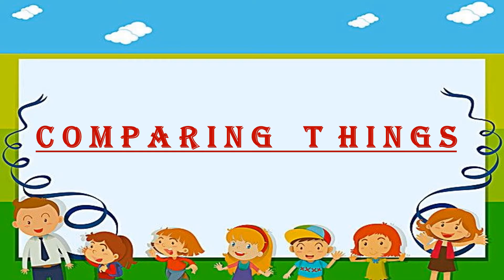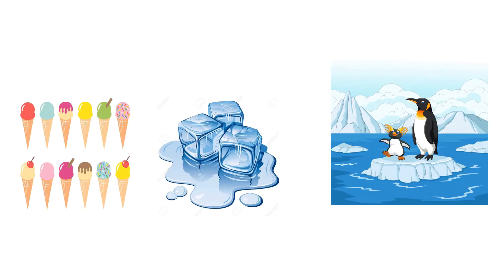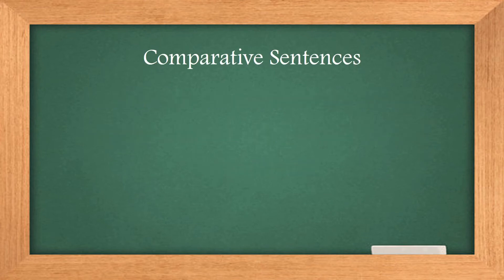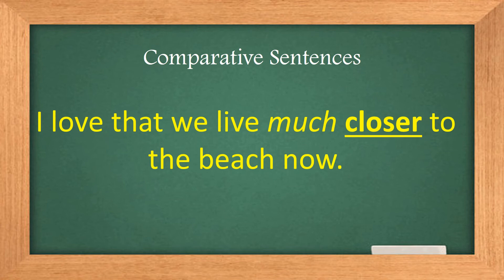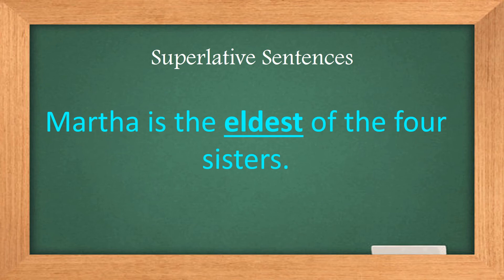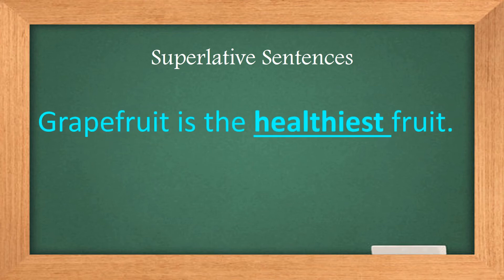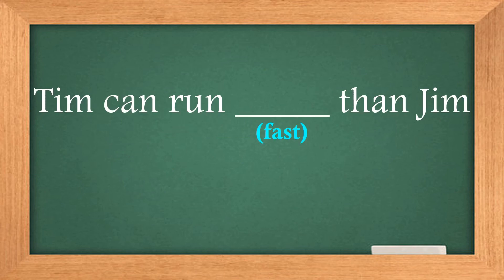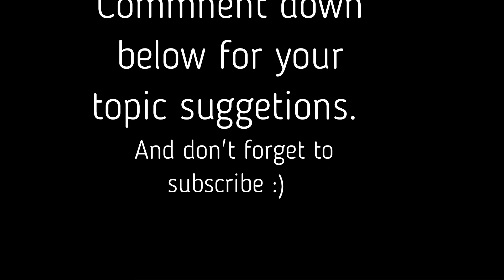Comparative and Superlative Discussions and Example for Grade 2 students with Additional Quiz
Comparative adjectives are used to compare differences between the two objects they modify (larger, smaller, faster, higher). They are used in sentences where two nouns are compared.
Superlative adjectives are used to describe an object which is at the upper or lower limit of a quality (the tallest, the smallest, the fastest, the highest). They are used in sentences where a subject is compared to a group of objects.